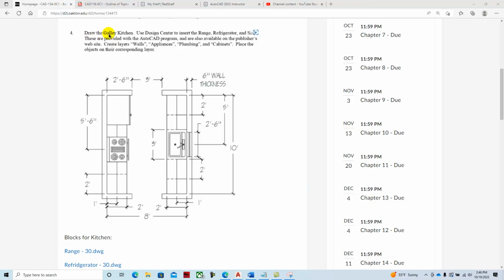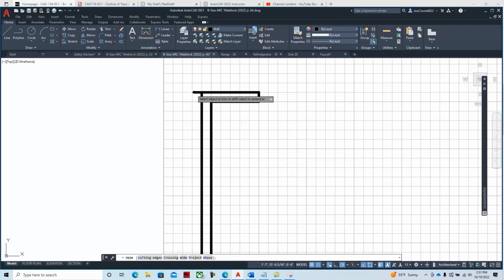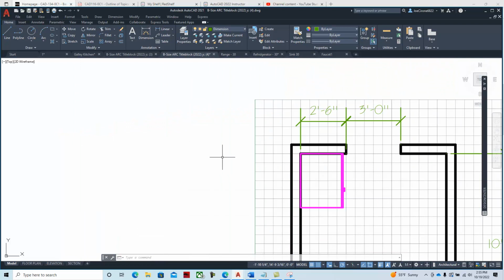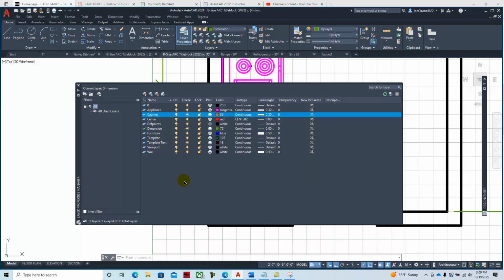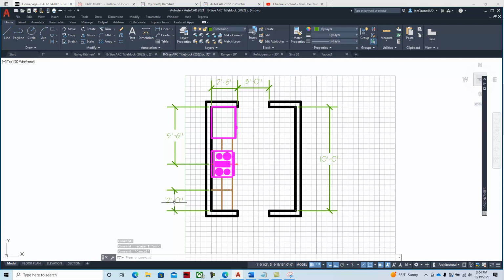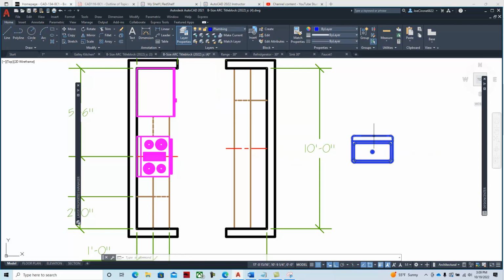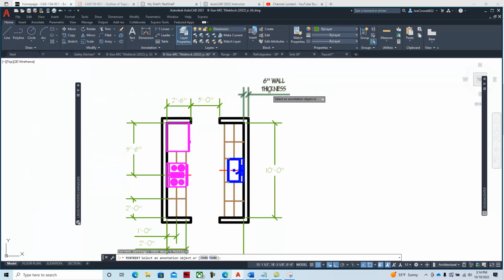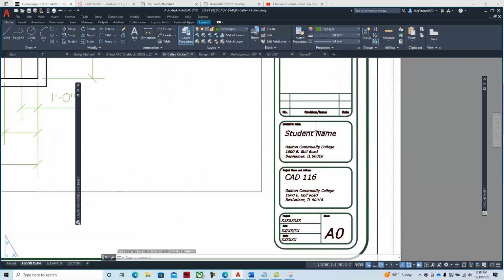CAD 134 Galley Kitchen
CAD-134
AutoCAD for Interior Design
Galley Kitchen